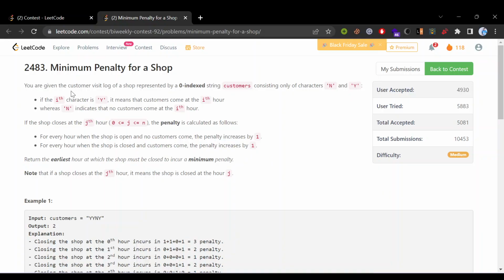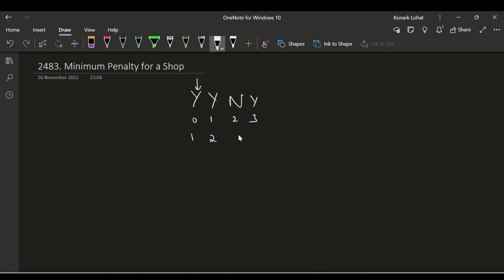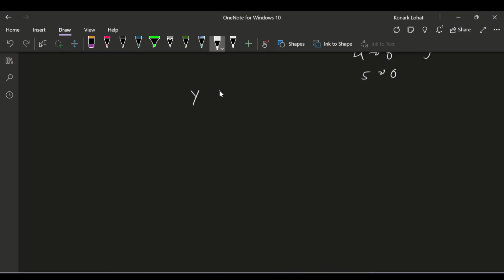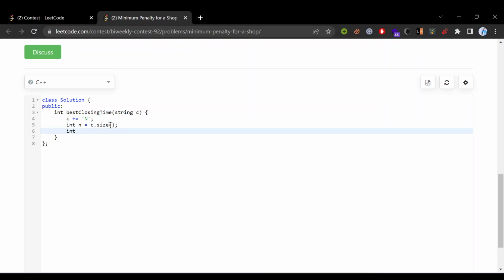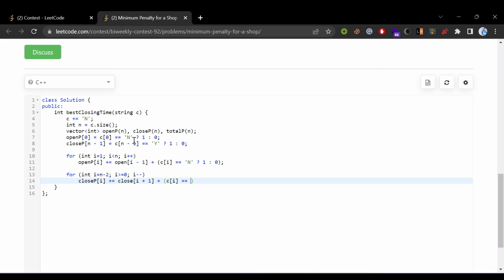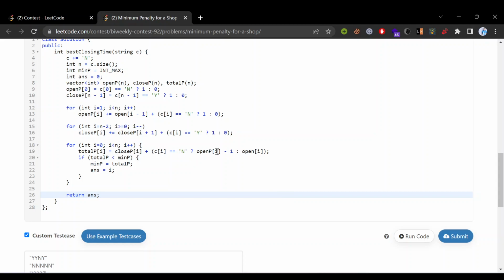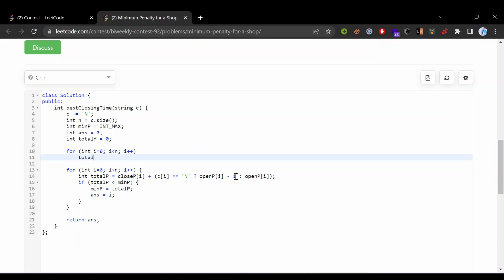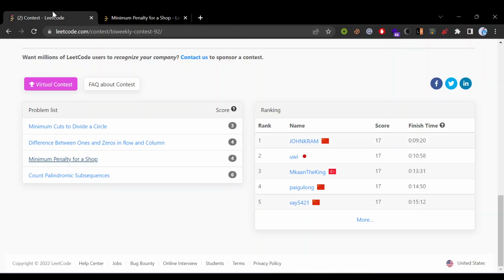2483. Minimum Penalty for a Shop | Greedy | LeetCode Medium